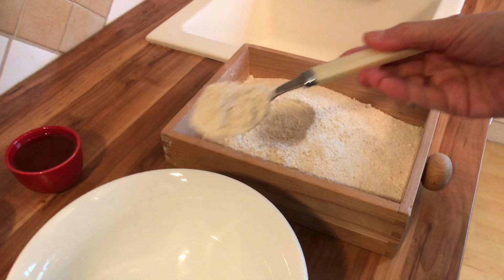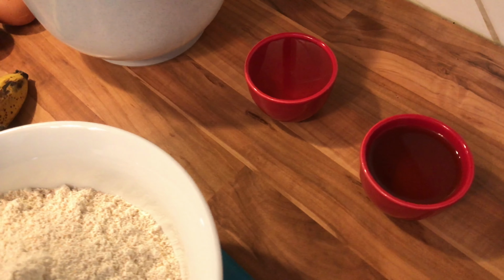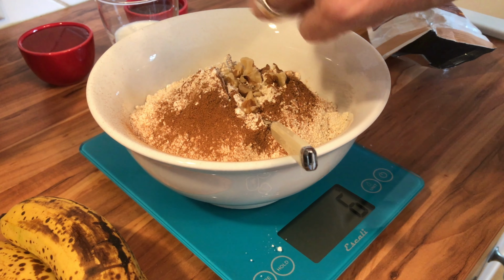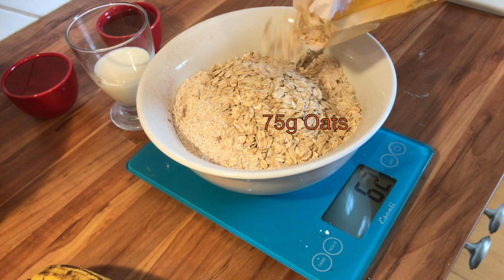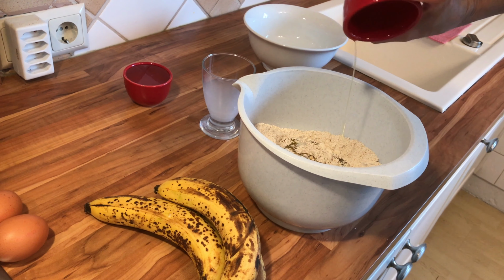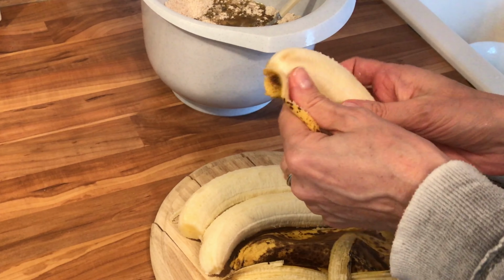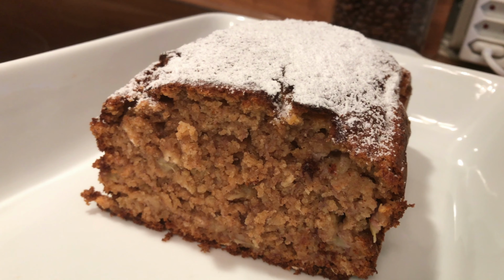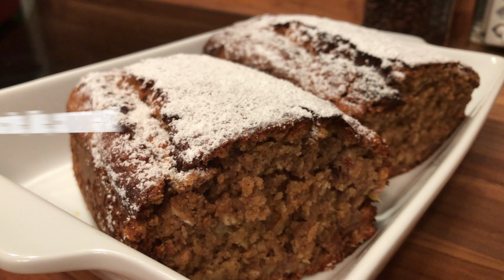90. "MAKING SHABBAT 'HOLY' BANANA BREAD" - VLOG No.90 - 8TH MARCH 2020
Finally DAILY GRIND video production has begun and on this Spirit Soul Body Vlog, Carola and I make a stunning Shabbat 'Holy' Banana Bread from the DAILY BREAD grindings - wonderful Einkorn Flour and you guys can get a ’taste’ of DAILY GRIND!

Try this easy recipe, super quick to make! I hope you enjoy this delicious vlog xxx

DAILY GRIND 'HOLY'BANANA BREAD RECIPE
250g Einkorn Flour
3 Bananas
80ml Olive oil
60ml Milk
100g Honey
2 Eggs

2 Teaspoon baking powder
2Teaspoon Cinnamon
Some Salt
75g of Oats
40g Walnuts
1 ounce = 28,35g

Mix it all together thoroughly and place into a pre-heated oven at 180 degrees celsius for between 40-60 minutes.

I would be honoured to have you on the TEAM!
….(T)ogether (E)ach (A)chieves (M)ore

ABOUT RORY ALEC: Founder of a multi National Christian Television Network GODTV, over 7,000 hours of television presentation in the last 20 plus years!. All things are possible to s/he who believes!